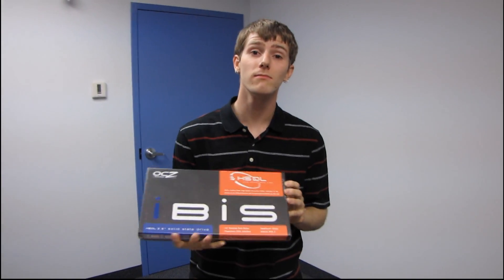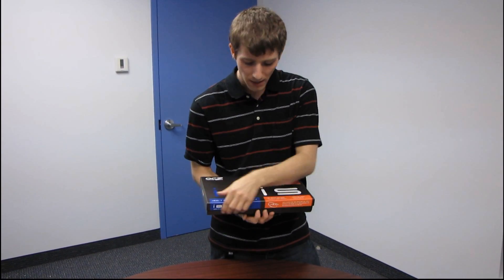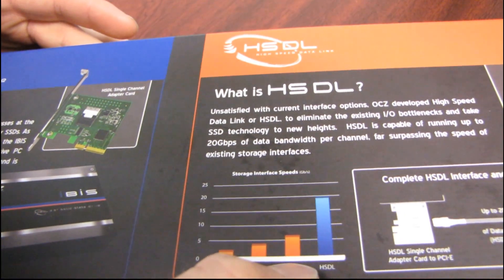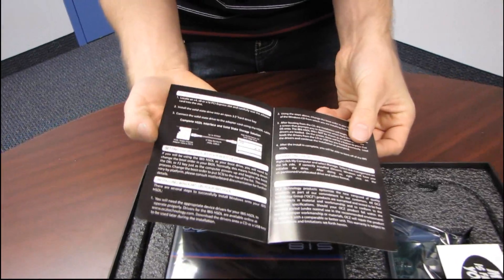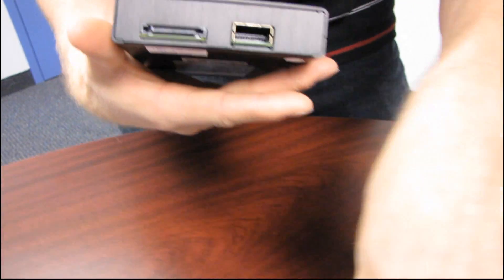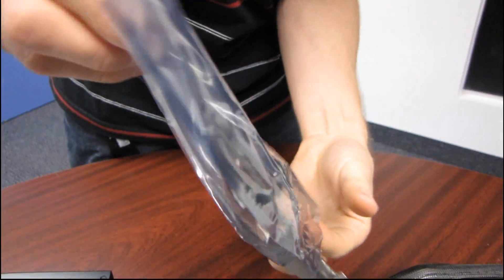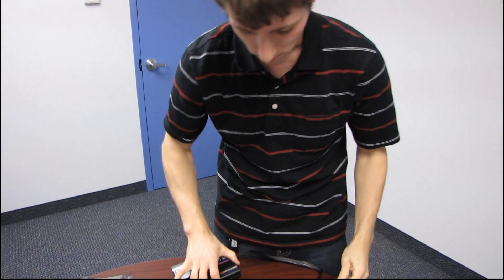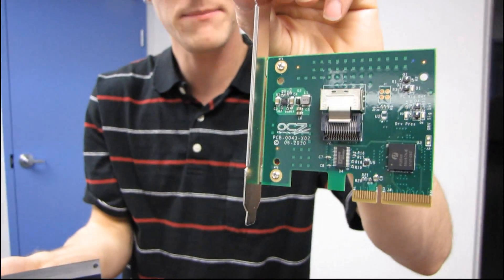OCZ IBIS & HSDL Extreme Performance SSD Unboxing & First Look Linus Tech Tips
Finally having a look at this bad boy. Yes, it's 3.5" of solid SSD goodness. This beast of an SSD achieves its performance by bypassing the SATA interface entirely.